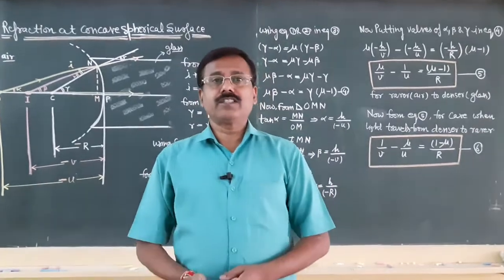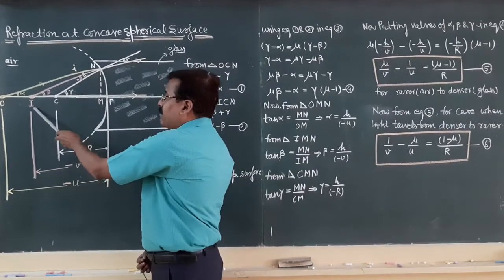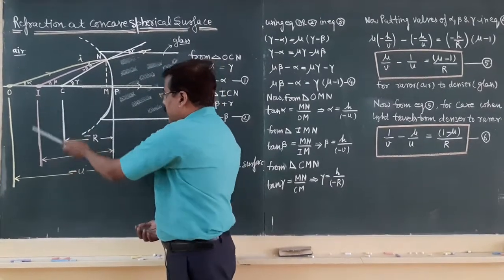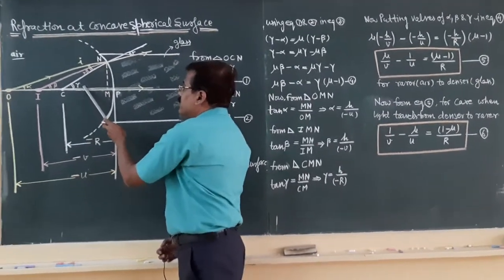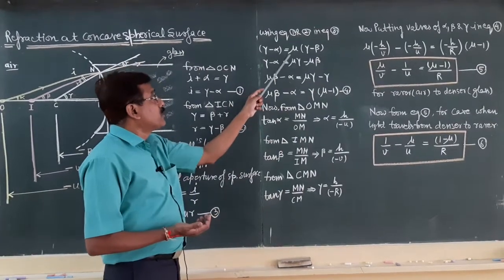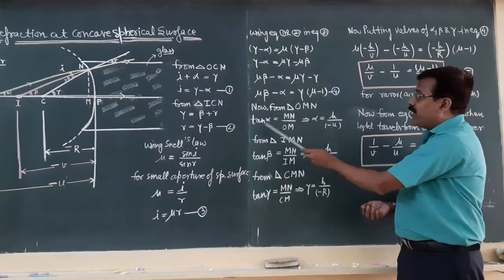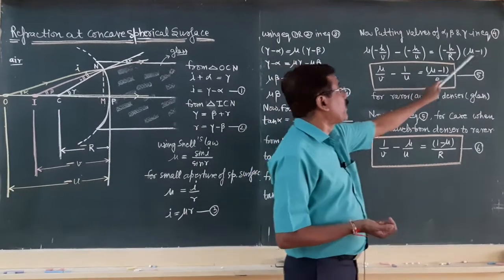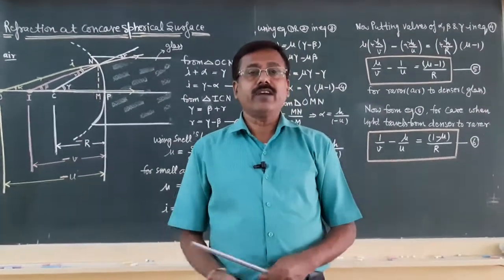REFRACTION AT CONCAVE SPHERICAL SURFACE || CLASS 12TH PHYSICS || CBSE,ICSE || NCERT PHYSICS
Explanation about Refraction of light at Concave spherical surface and Derivation for relation between u,v,R and Refractive Index of glass using labelled Ray Diagram.